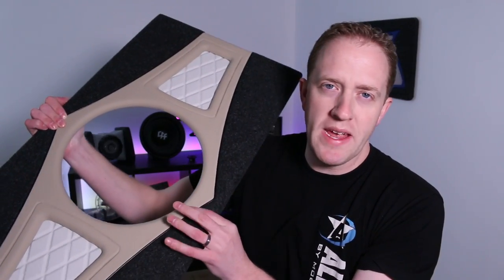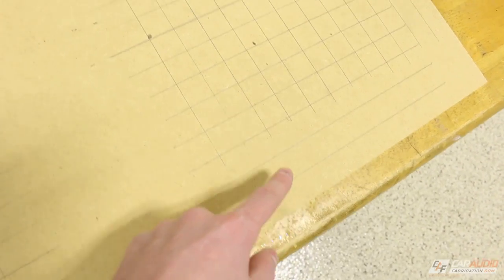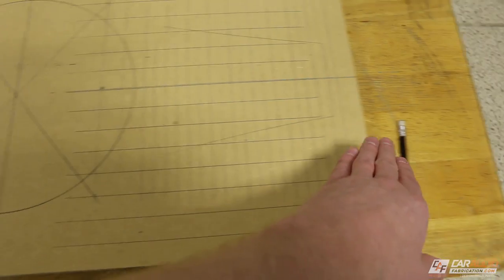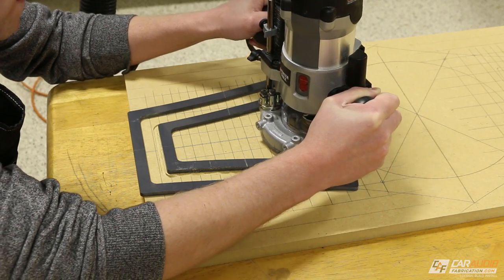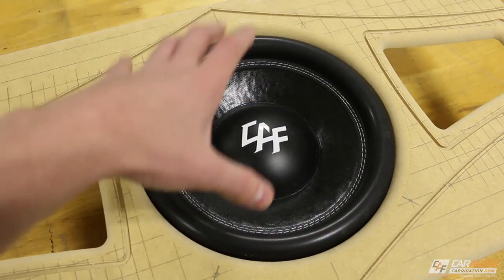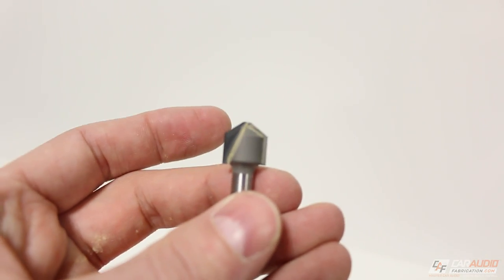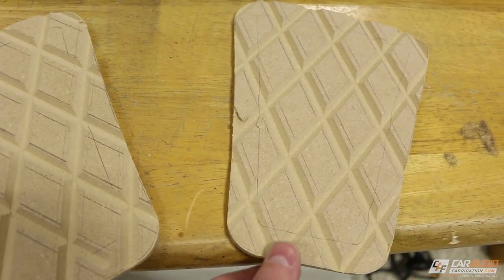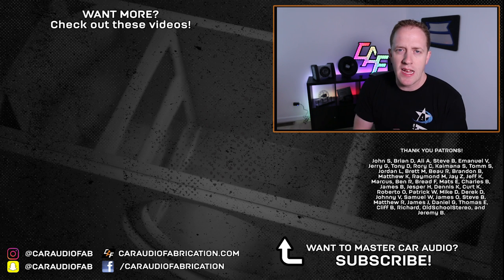New FAB Tools! Mobile Solutions Smart Ruler - Custom Car Audio Techniques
Want to layout a beauty panel FAST and efficiently? Want to create beautiful inserts with diamond, diagonal or other machined patterns on your custom car audio subwoofer boxes, door panels, amp racks and more? Here's how!